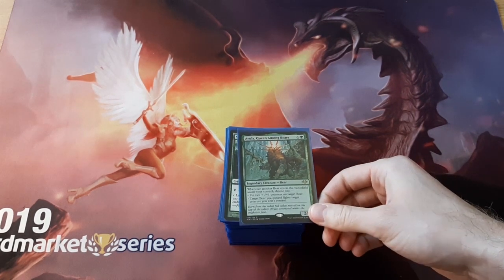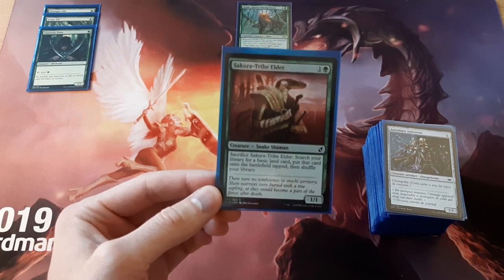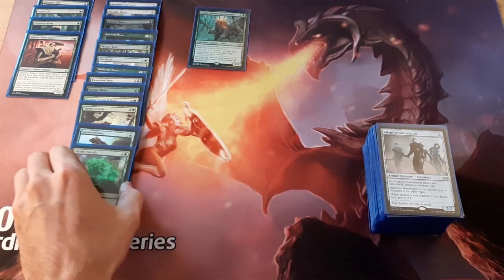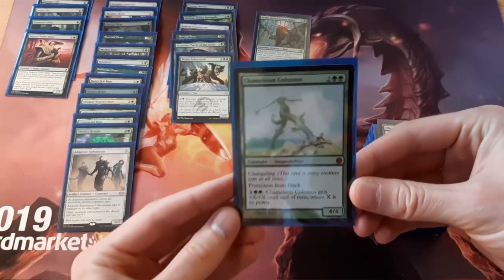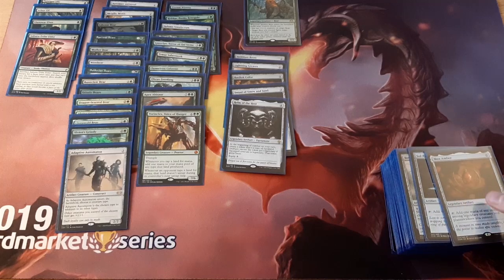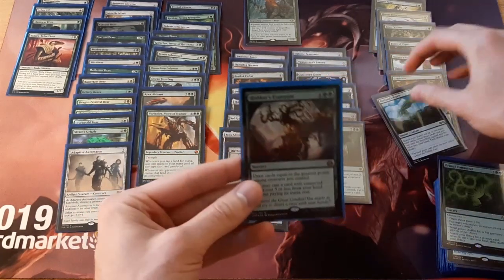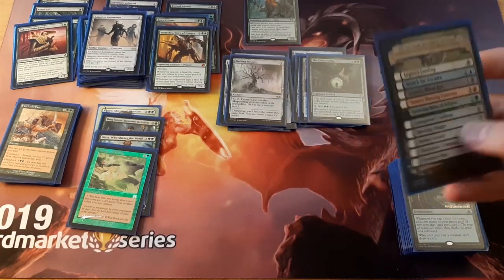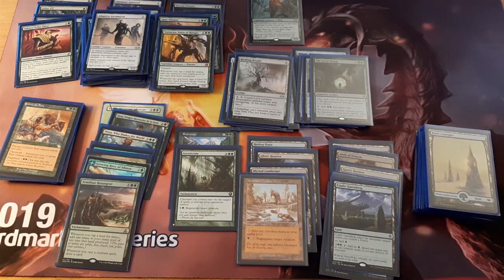Ayula Bear Tribal EDH Deck Tech | MTG Commander Mono G Deck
This deck is super fun to play, and I think it's pretty good too! Let me know what you think and also if you like bears.

Here is the decklist:

Commander (1)

1 Ayula, Queen Among Bears

 Planeswalkers (2)

1 Jiang Yanggu, Wildcrafter
1 Nissa, Who Shakes the World

 Creatures (28)

1 Adaptive Automaton
1 Alpine Grizzly
1 Apex Altisaur
1 Arbor Elf
1 Ashcoat Bear
1 Balduvian Bears
1 Chameleon Colossus
1 Dragon-Scarred Bear
1 Elvish Mystic
1 Eternal Witness
1 Goreclaw, Terror of Qal Sisma
1 Grizzly Bears
1 Llanowar Elves
1 Metallic Mimic
1 Mother Bear
1 Ohran Frostfang
1 Rishkar, Peema Renegade
1 Runeclaw Bear
1 Sakura-Tribe Elder
1 Solemn Simulacrum
1 Spectral Bears
1 Striped Bears
1 Temur Sabertooth
1 Ulvenwald Bear
1 Universal Automaton
1 Vivien's Grizzly
1 Vorinclex, Voice of Hunger
1 Werebear

 Sorceries (8)

1 Cultivate
1 Genesis Wave
1 Grizzly Fate
1 Harvest Season
1 Kodama's Reach
1 Nature's Lore
1 Primal Command
1 Rishkar's Expertise

 Instants (4)

1 Beast Within
1 Force of Vigor
1 Heroic Intervention
1 Krosan Grip

 Artifacts (15)

1 Basilisk Collar
1 Birthing Boughs
1 Conjurer's Closet
1 Helm of the Host
1 Lightning Greaves
1 Mimic Vat
1 Mox Amber
1 Oblivion Stone
1 Panharmonicon
1 Sol Ring
1 Strionic Resonator
1 Swiftfoot Boots
1 Sword of Sinew and Steel
1 The Great Henge
1 Vanquisher's Banner

 Enchantments (6)

1 Asceticism
1 Bearscape
1 Growing Rites of Itlimoc
1 Guardian Project
1 Words of Wilding
1 Zendikar Resurgent

 Lands (36)

1 Arch of Orazca
1 Blast Zone
1 Castle Garenbrig
27 Forest
1 Gaea's Cradle
1 Ghost Quarter
1 Karn's Bastion
1 Myriad Landscape
1 Tranquil Thicket
1 Yavimaya Hollow

00:00 Intro
03:03 Creatures
13:37 Artifacts
17:45 Instants
18:04 Sorceries
21:13 Planeswalkers
22:36 Enchantments
23:58 Lands
26:18 Outro